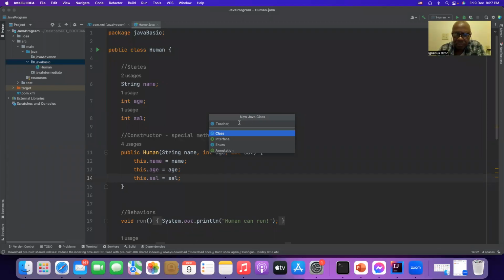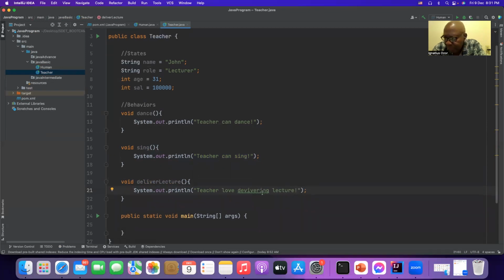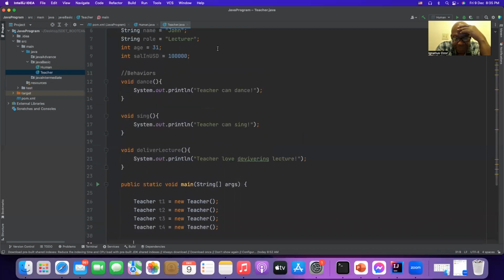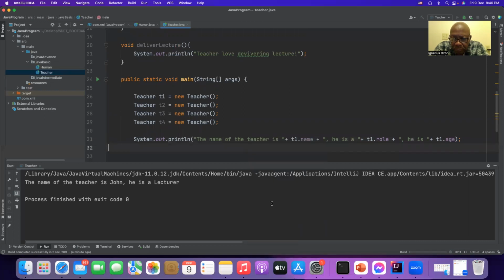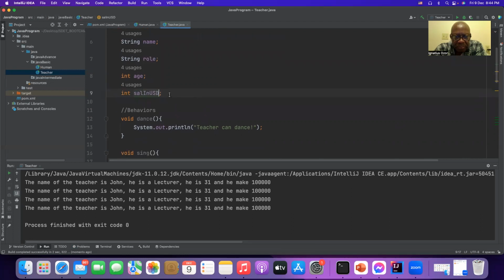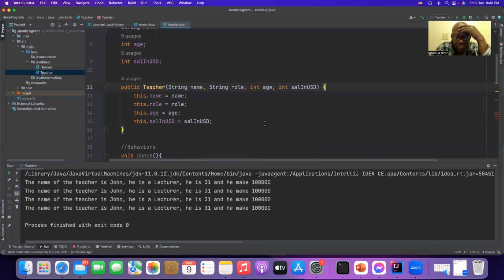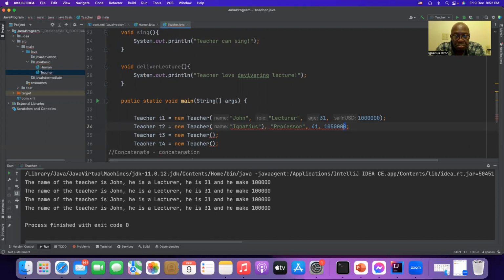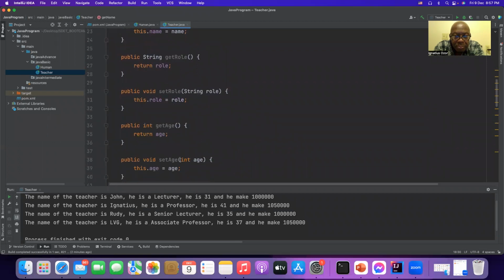CONSTRUCTOR IN JAVA PRACTICE WITH MR. IGNATIUS